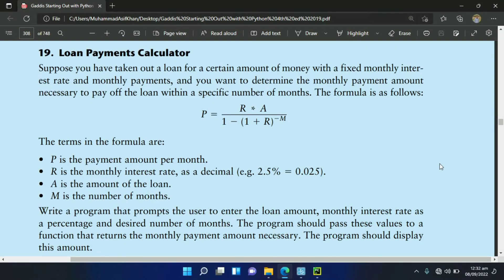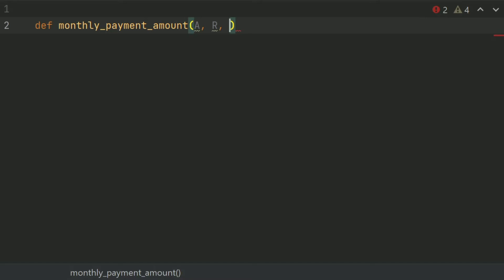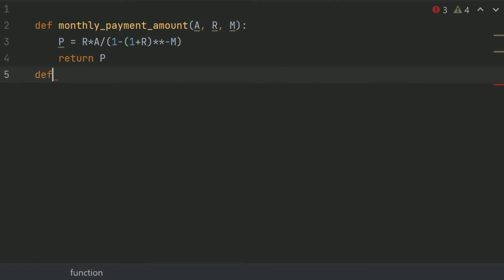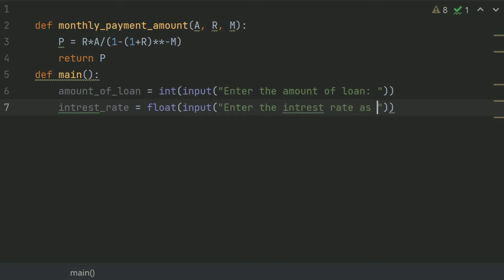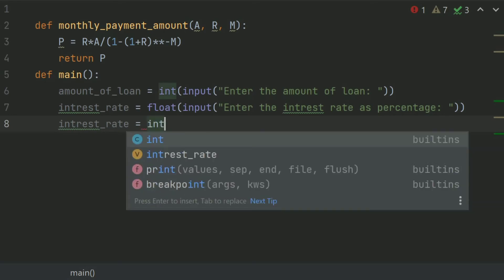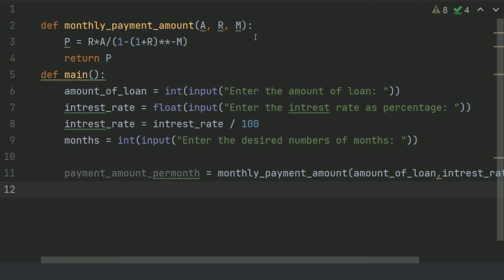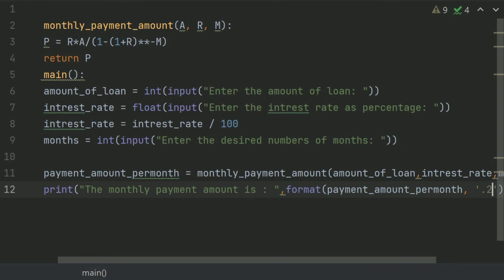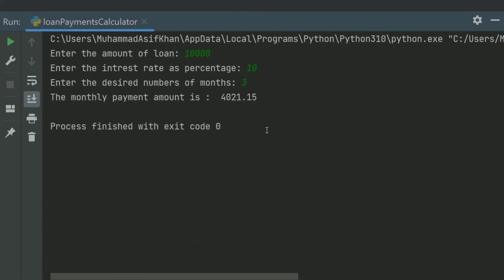Starting Out With Python Chapter 5 Exercise Program 19 Loan Payment Calculator Python Program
How to find loan payment python program
Define a function to find monthly loan payment amount
python functions
python function tutorial
function python practice programs
Function In Python
Python Tutorials
python programs
Programming
python programming exercises with solution
Python
Python Exercise Programs
Python exercises
python programs

Python Tutorial
Learn Python